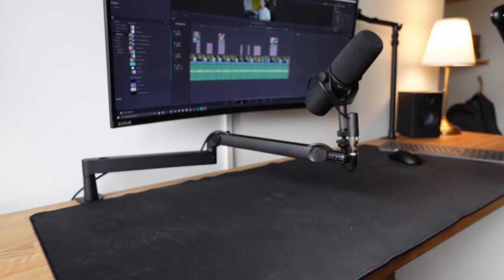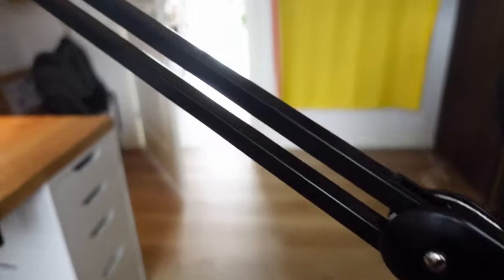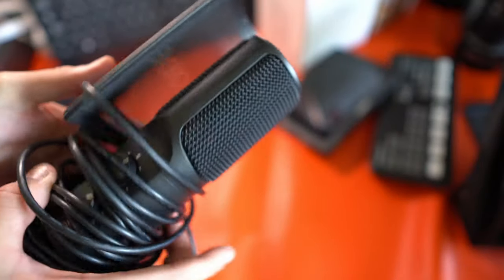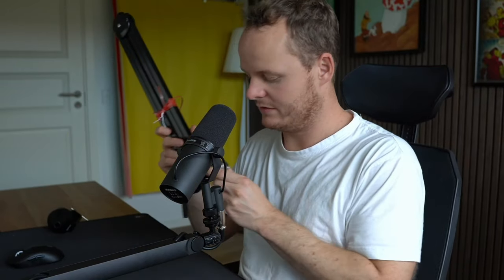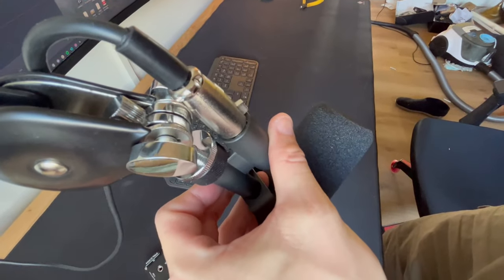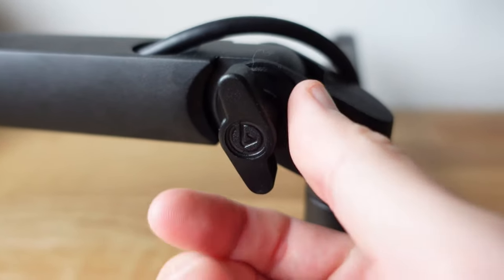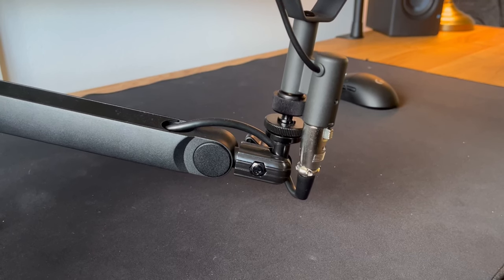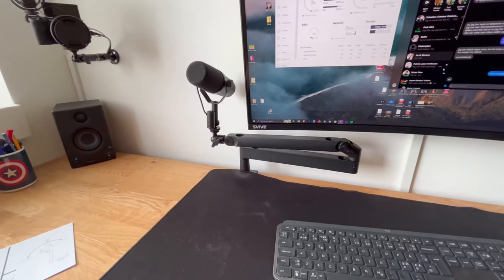Why I Sold my Røde PSA1 and got Elgato Mic arm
Learn why i ditched my reliable and popular Røde PSA1 for the new Elgato Low Profile Microphone arm. You might run into the same issues as I have, if you go for the Røde PSA1 with the Shure SM7B.

🕒 TIMESTAMPS:
00:35 Why i pick Elgato Wave LP Mic Arm
00:44 PROS for Røde PSA1 Mic Arm
01:30 CONS for Røde PSA1 Mic Arm
02:28 PROS for Elgato Wave Low Profile Mic Arm
03:00 CONS for Elgato Wave LP mic Arm